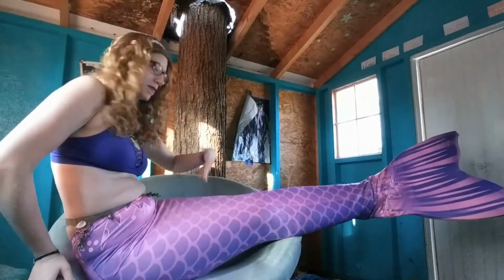Aquamermaid fabric tail review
A mermaid tail review with my honest opinions on Aquamermaid fabric tails! Everyone's been waiting for a video about this, so here it is. In summary, I like the tail quite a bit but I'll also discuss its cons. It's definitely a good tail for a beginner or hobbyist mermaid!

Save 10% with code OLIVIAGILBERT.

I have a Finfun mermaid tail review, a Mermaid Kat Shop review, and a Magictail mermaid review.

Mermaidliv.com

Mermaid for hire in Bucks County, PA. Will travel within two hours from here for events like kids birthday parties and Renaissance faires!

I'm on Tiktok too! @thesylvansiren